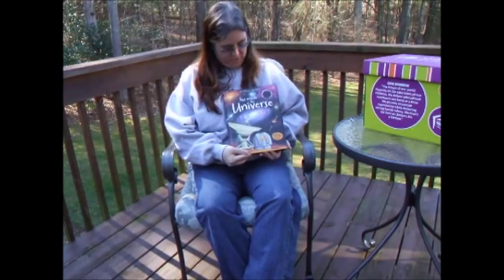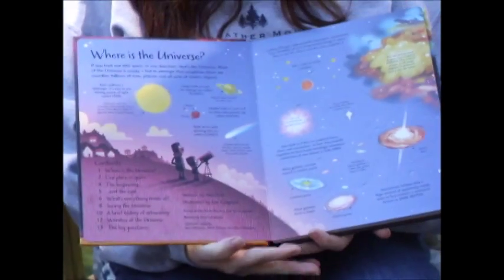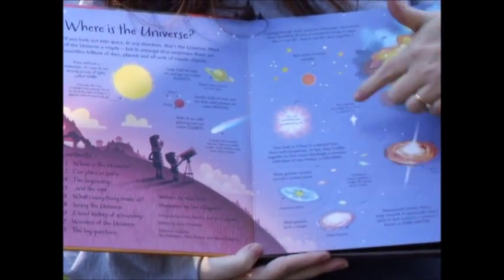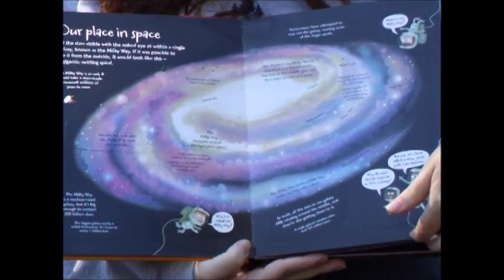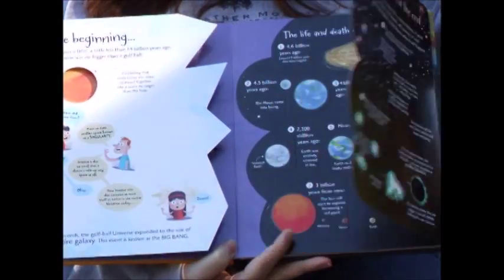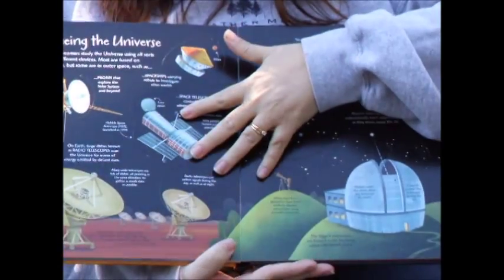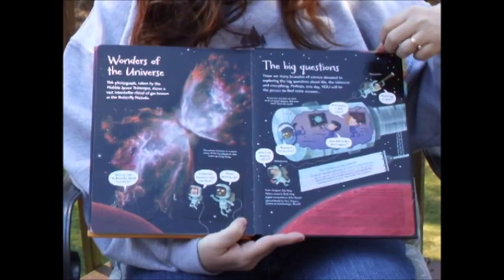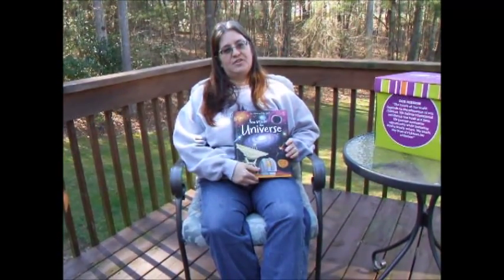See Inside The Universe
What's the Universe made of? Where did everything come from? Just what lies out in the far reaches of space? Lift the flaps to see some of the amazing discoveries astronomers have made in their quest to unlock the mysteries of the Universe.